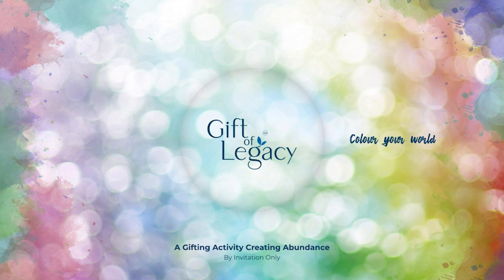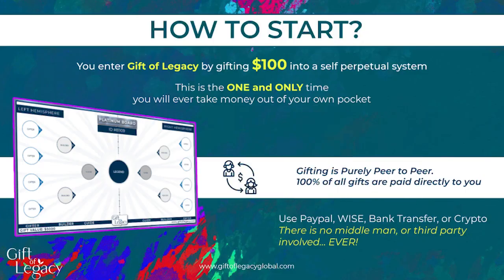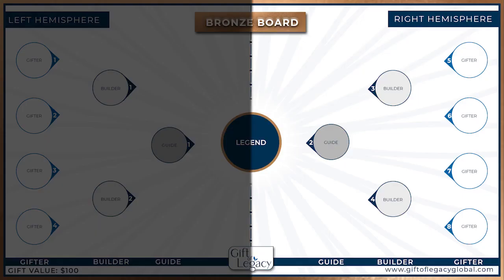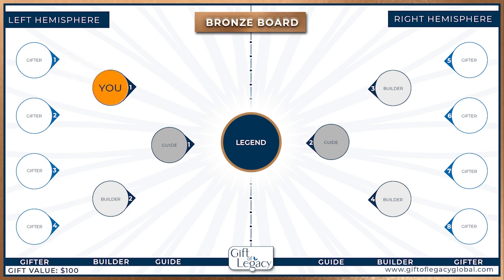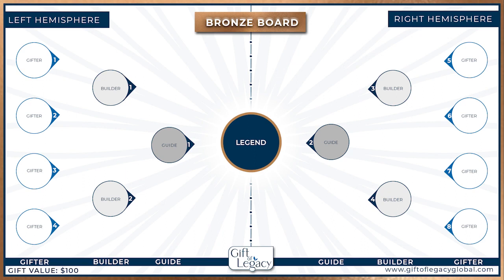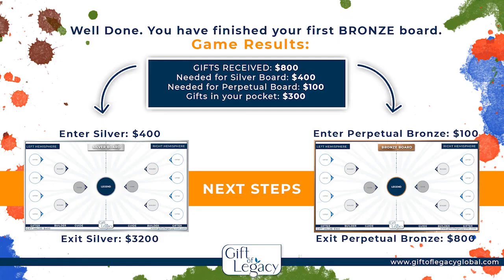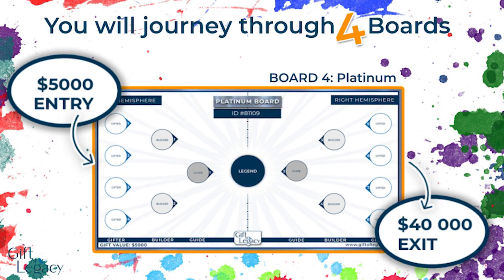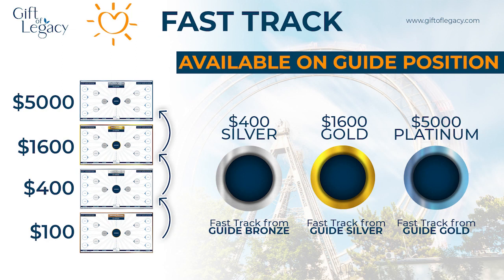Overview - Gift of Legacy Global -10 Jan 2022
Gift of Legacy
is a global charity platform that helps people around the world by joining you to help yourself as well
contact the person who gave you this information personal
by sharing you always get back more
The club is only for like-minded people that we can help each other. You can only join it with a registration link created just for you, therefore this club will not be advertised on the Internet for automatic registration, here it is important to be able to help everyone!!!
You can write me  English, Russian, Latvian